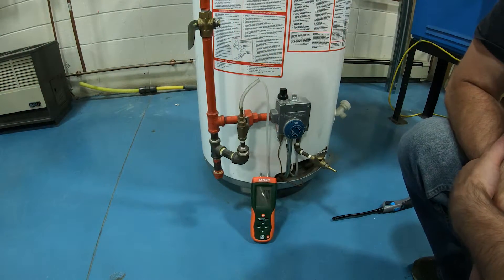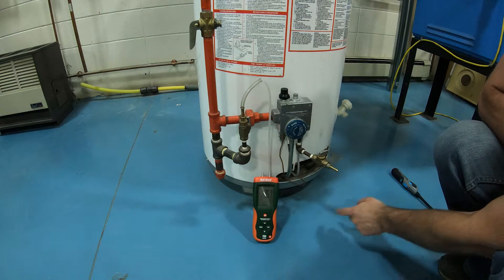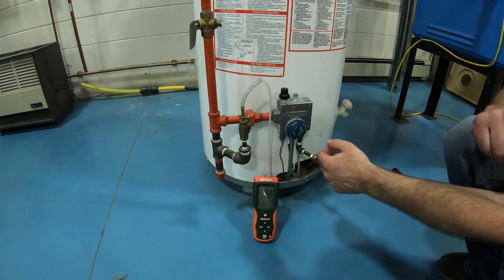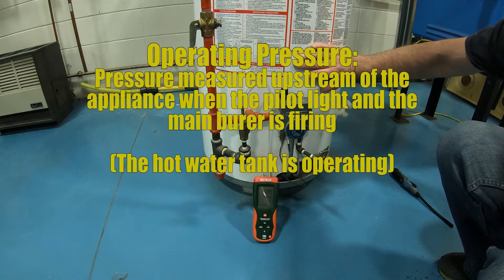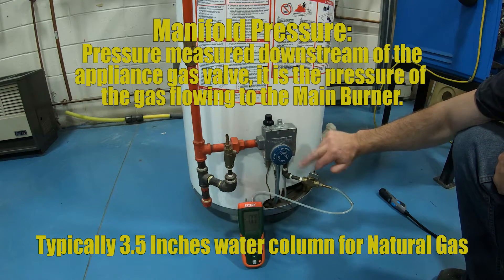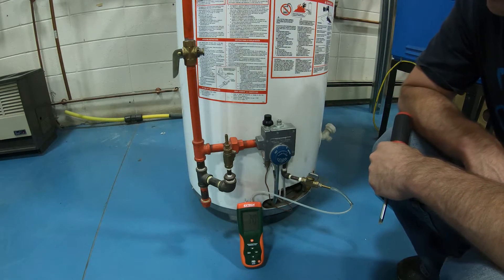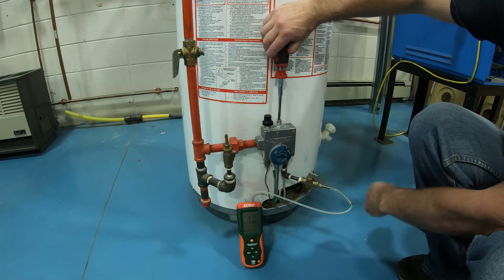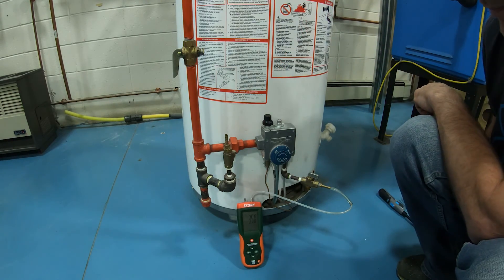Testing a Gas Appliance with a Manometer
This videos runs you through the different manometer tests you can do on gas appliances.